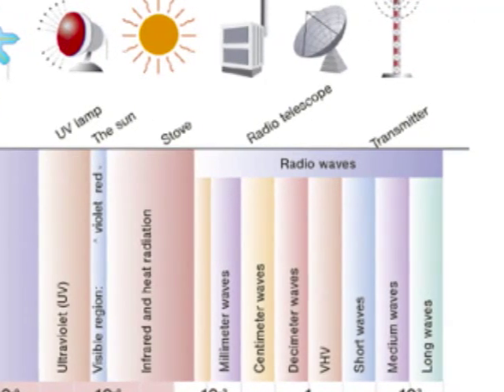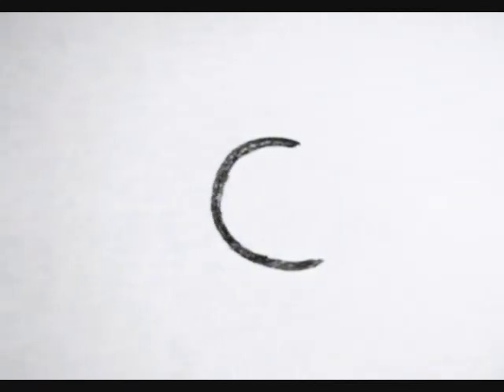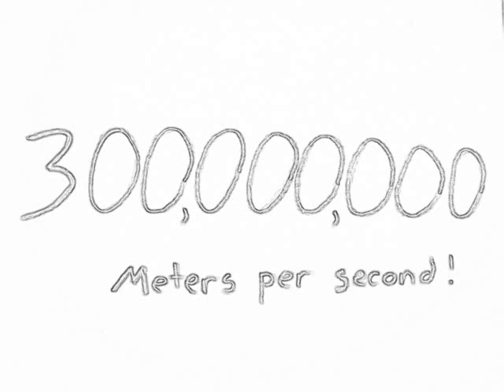Wave Nature of Light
A short introduction to the wave nature of light.